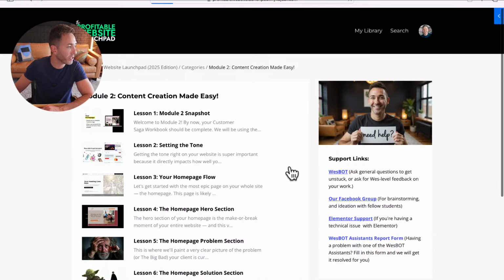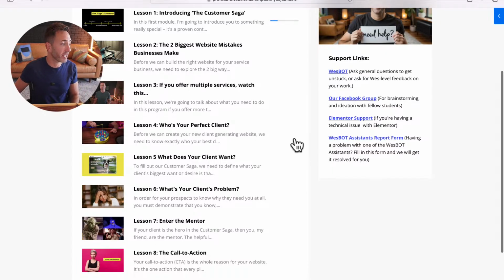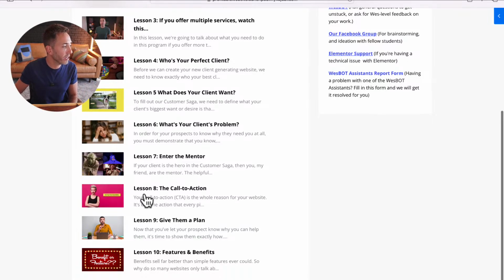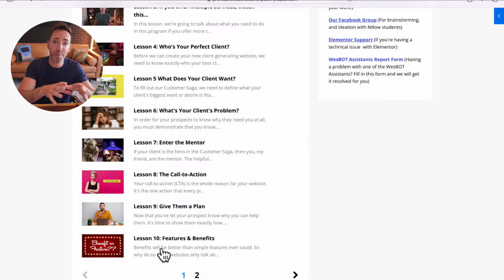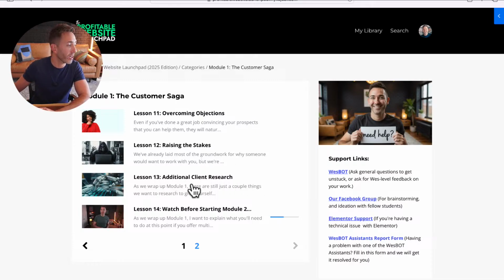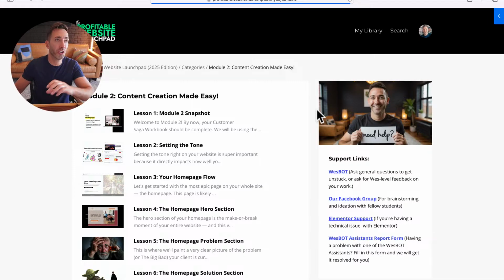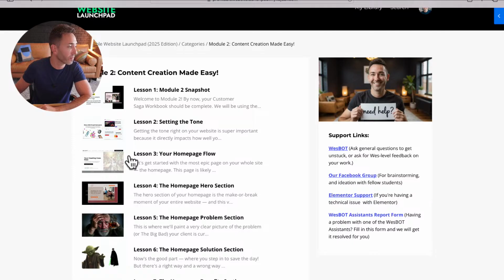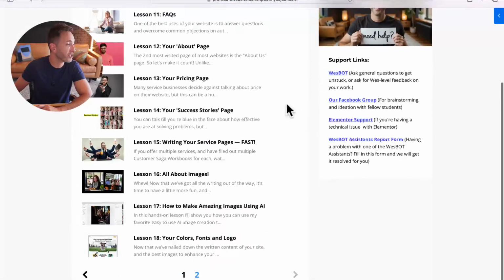I'll Answer ALL Your Website Questions - LIVE!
Interested in enrolling in The Profitable Website Launchpad, but still have some nagging doubts, or if it's right for your business? In this live video, tell me about your business, and ask any questions you have to finally decide if The Launchpad's right for you.

I'll also be answering general website questions, so ask away!